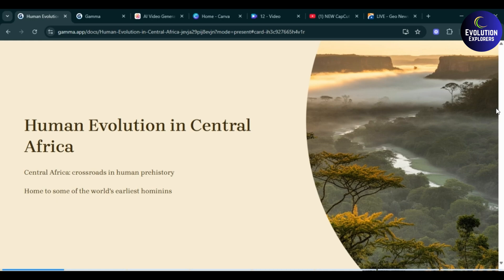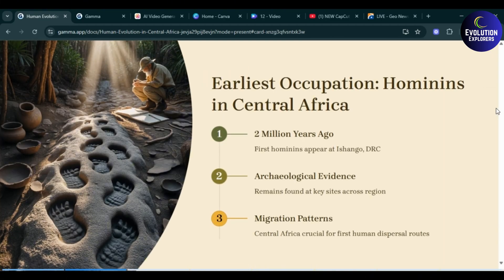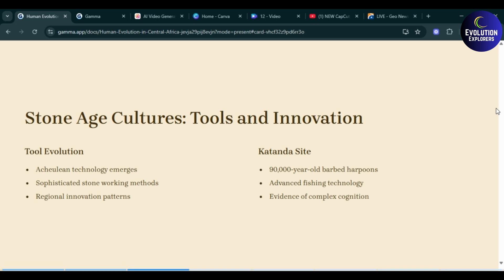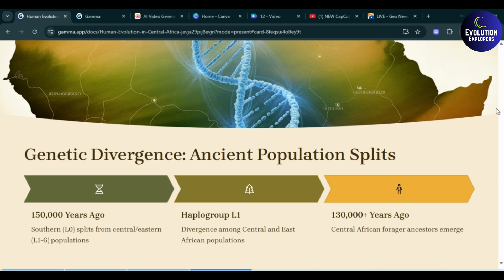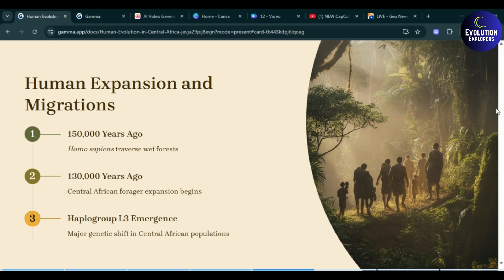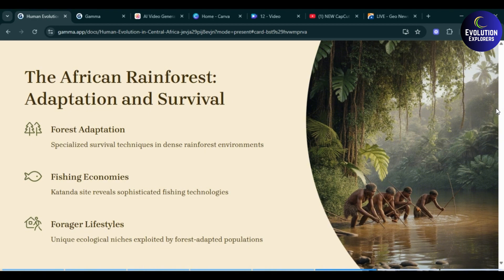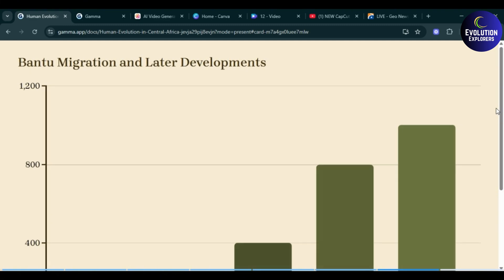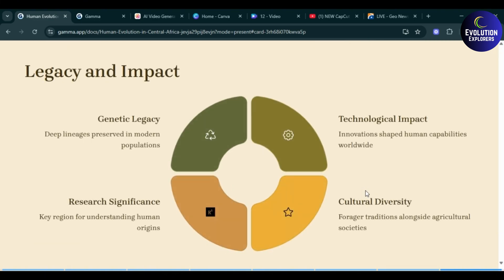Human evolution in Central Africa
We respect the diversity of beliefs, cultures, and perspectives worldwide as well as in local context. The content is not intended to challenge, contradict, or undermine any religious, cultural, or personal views. It is presented in a neutral and respectful manner, relying on credible sources.

This video features an AI-generated voiceover created for narration and storytelling purposes. It does not represent any real person or entity."

AI-generated images in this documentary are artistic interpretations based on research. They are for illustration only and not exact representations. For accuracy, refer to expert studies and archaeological sources.

While we strive for accuracy, some details may not be exhaustive or definitive. We encourage viewers to verify important information independently and seek professional advice where applicable. The content is not intended to replace professional guidance or influence personal ideologies.